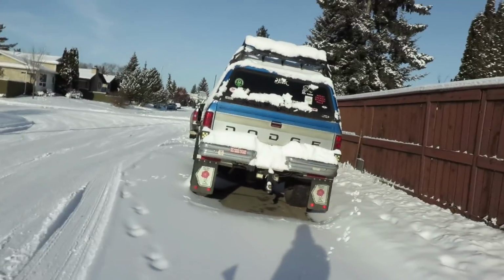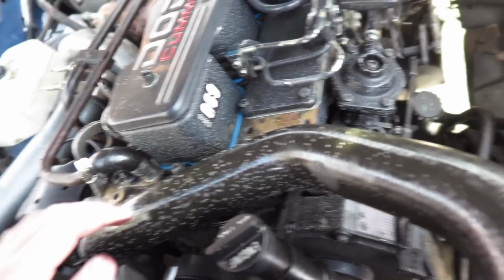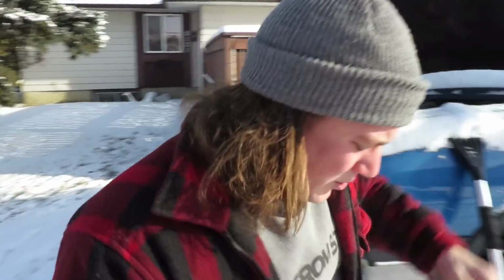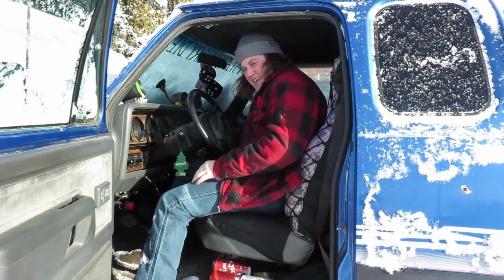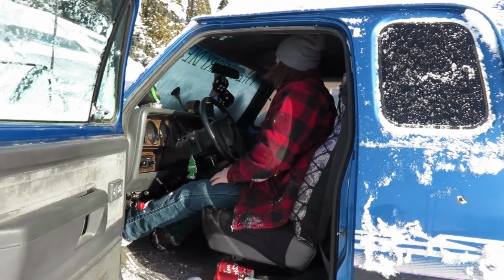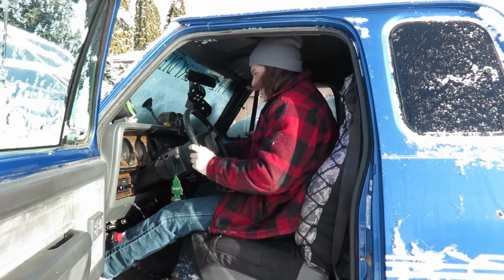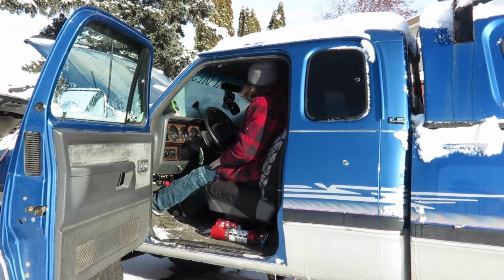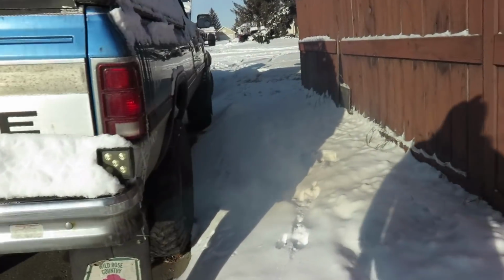Barb cold start vlog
leaking o-ring around the fuel filter housing as well as not plugging barb in with 15-40 oil makes for a pain in the ass to start in them chilly temperature